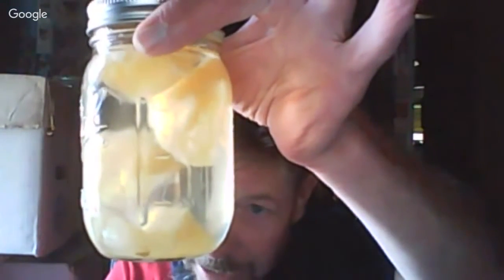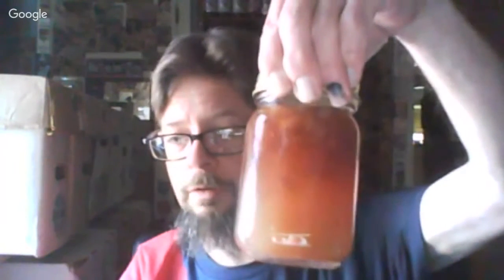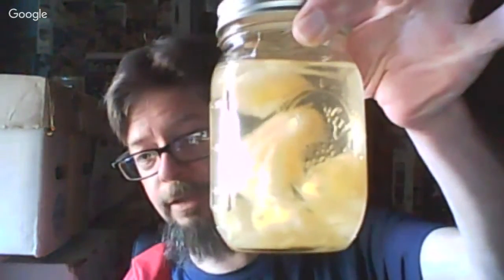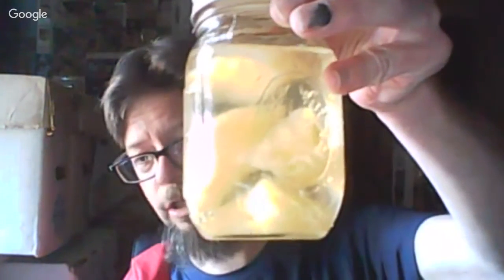Miller High Life vs. Busch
A taste challenge!

Miller High Life- introduced in 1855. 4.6% alcohol. Certified Kosher. A MillerCoors brand.

Busch- introduced in 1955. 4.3% alcohol (for the USA market). Anheuser-Busch.